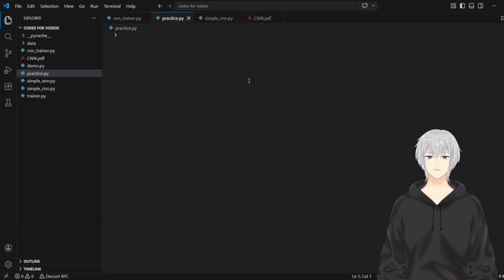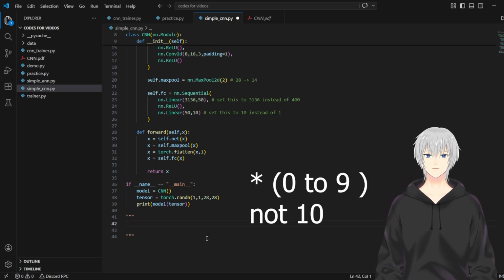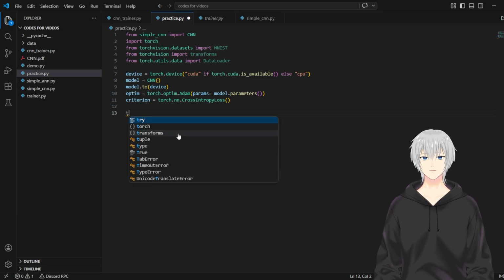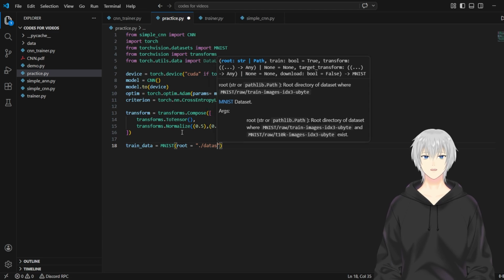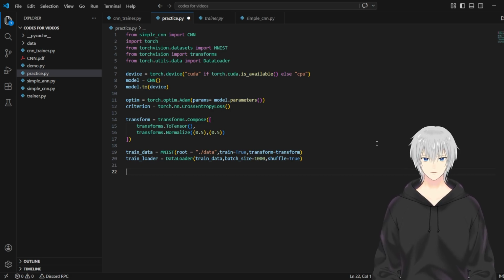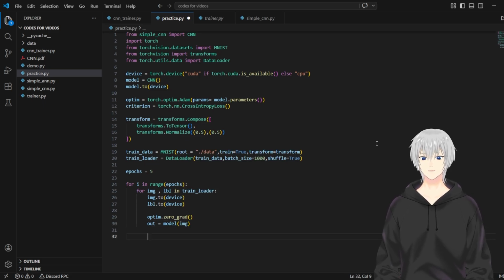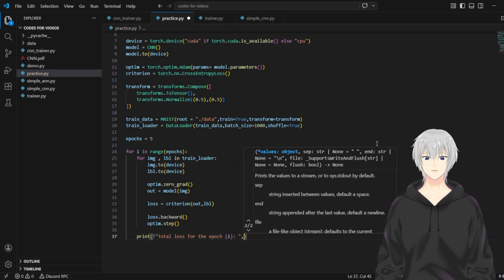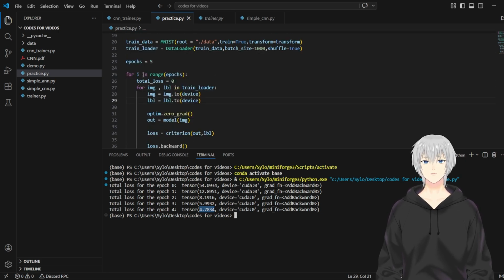Train your first CNN model today!!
In this video we trained a Simple CNN model on MNIST dataset on our GPU/ CPU.

00:00 - CNN Model Setup
01:25 - Trainer setup
03:00 - Setting up the Data and Data Loader
04:30 - Setting up the epochs
07:00 - CUDA Training error
07:05 - Fixing the CUDA training error
07:10 - Running the code